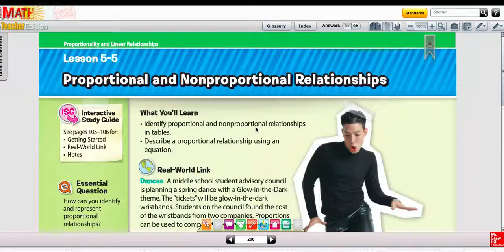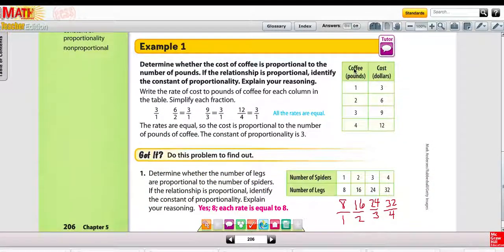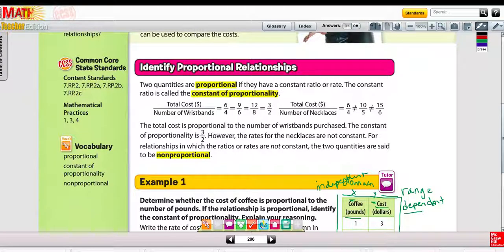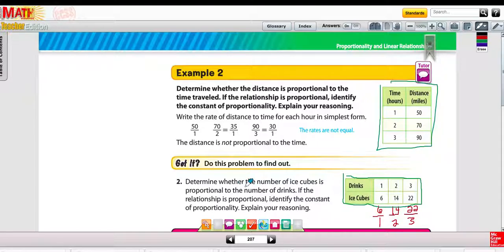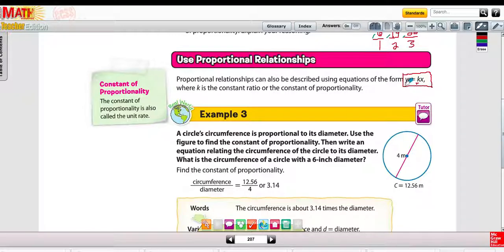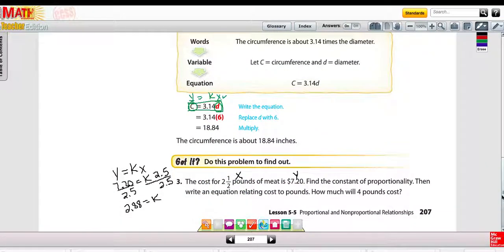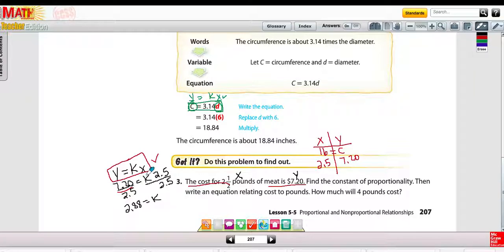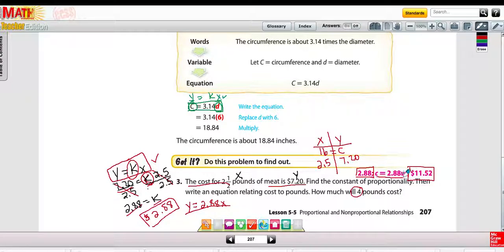Lesson 5-5: Proportional and Nonproportional Relationships